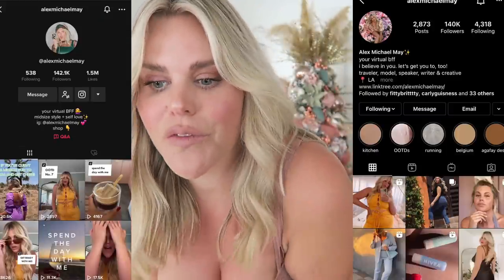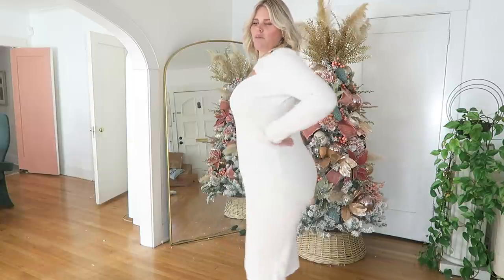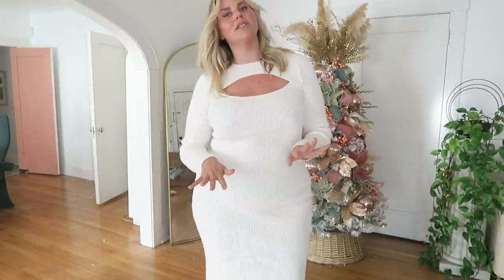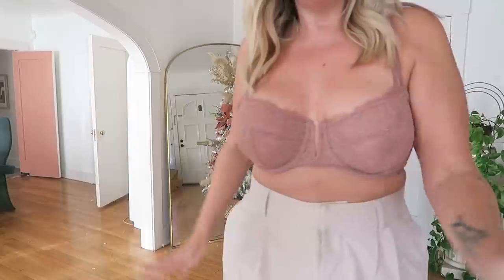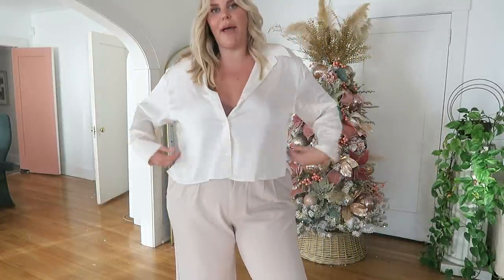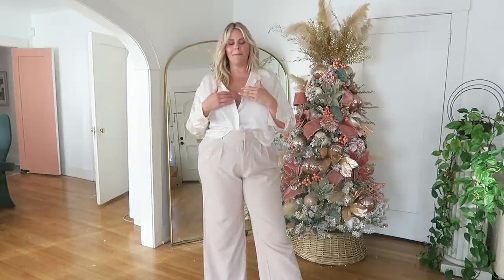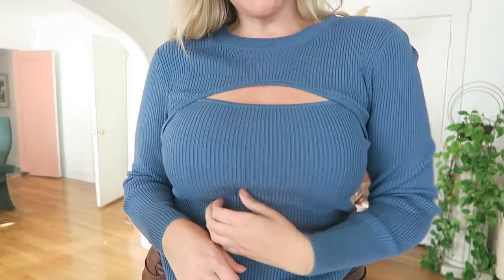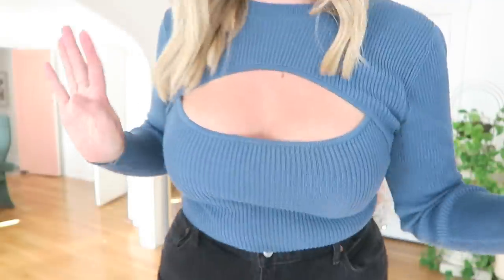VLOGMAS DAY 8 | MIDSIZE WINTER ABERCROMBIE NEUTRALS HAUL | SIZE 14 | UK 18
Hello Bffs! These are must haves, they are perfect to create the best capsule wardrobe. I love all the neutrals and the pop of color, these pieces can go with anything. Their sizing is definitely  a little all over the place but tends to run on the generous side. Let me know some other brands you want to see !

My Measurements:
Size: 14
Height: 5'10
Bust: 41''
Cup Size: 36DDD/E
Hips: 45''
Waist: 34''

Shop Below:
White sweater dress
White cut out sweater
Mint trousers
Beige trousers
White silk top
Walnut silk top
Houndstooth sweater vest
Brown pants
Blue one piece
Black jeans
Mesh top
Queen t shirt

Amazon Store Front